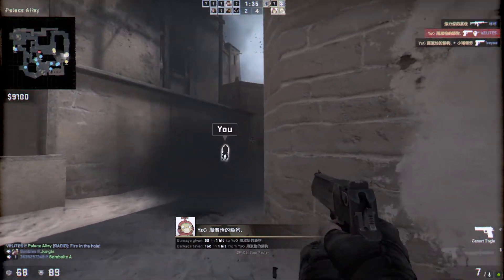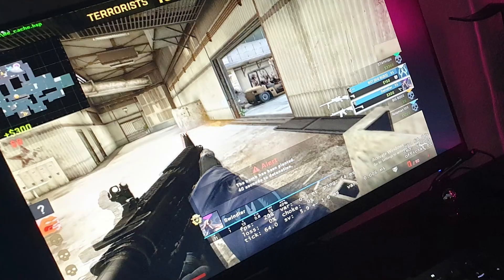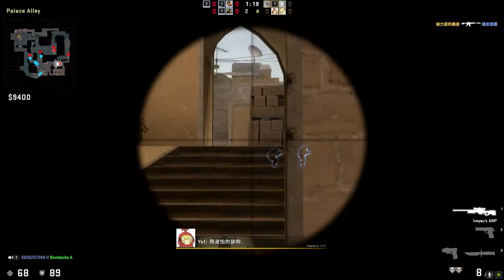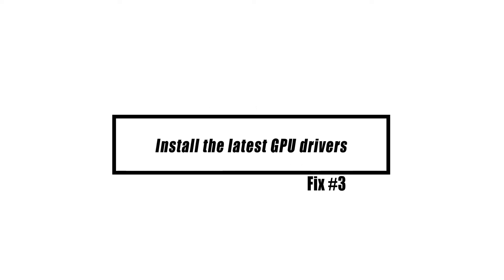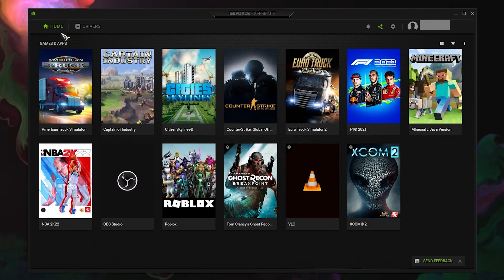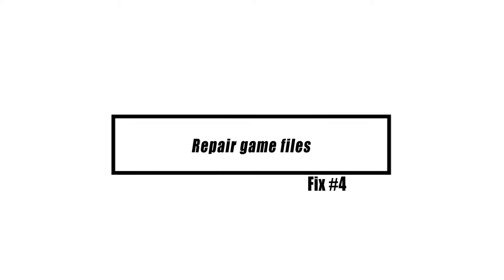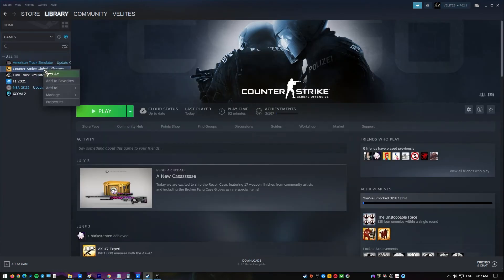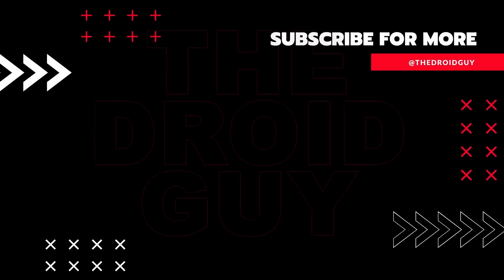SOLVED: CS:GO Black Screen When Loading [Updated Solutions]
Counter-Strike: Global Offensive, or CS:GO, is a popular multiplayer first-person shooter game launched in 2012 by Valve and Hidden Path Entertainment. Two teams of Terrorists and Counter-Terrorists compete to eliminate each other while achieving the mission goals. According to the Steam database, more than 500,000 people play this game every day.
One of the issues you may find when playing this game is that it starts with a black screen. If your Counter-Strike: Global Offensive is not loading because it’s getting stuck in a black screen, here are the solutions that you should try.